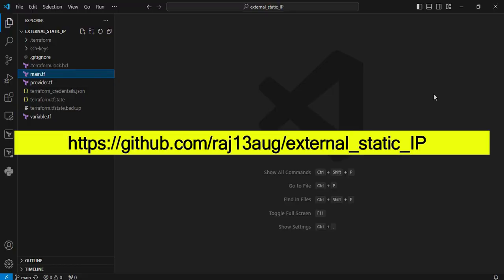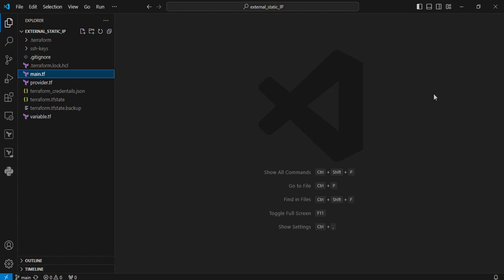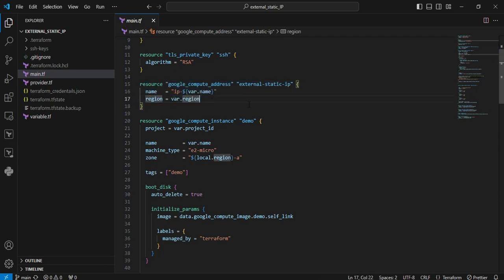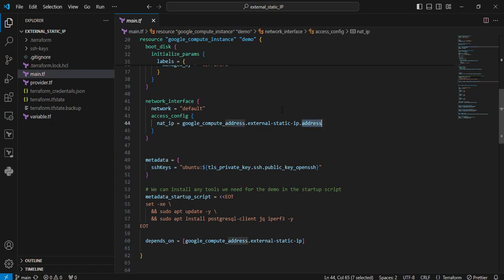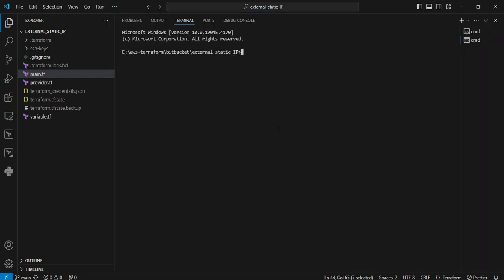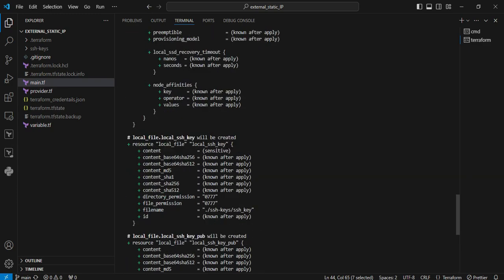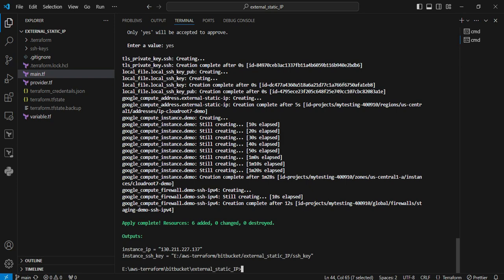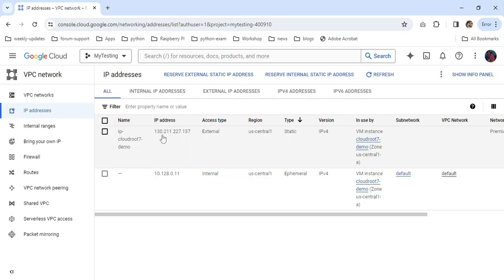Reserve a static External IP address On Google Compute Engine Using Terraform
In this video, we will cover the following topics:

Understand external and internal IP Address of VM instance.
what is use of static external IP?